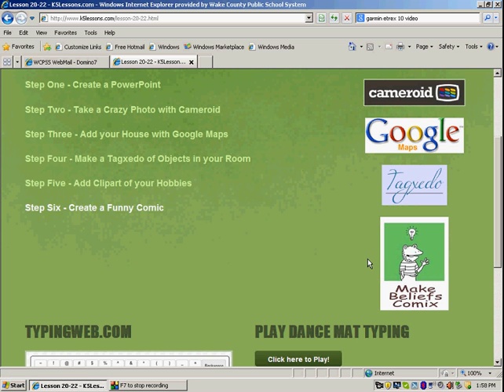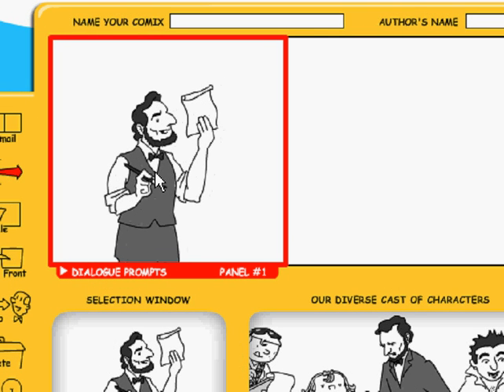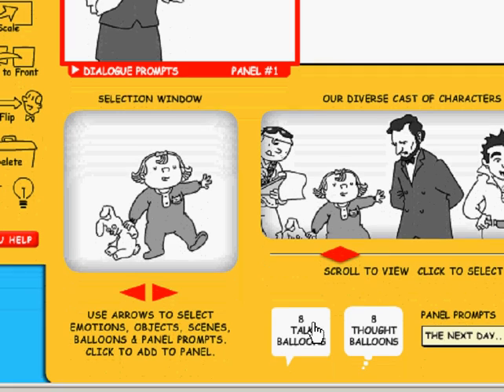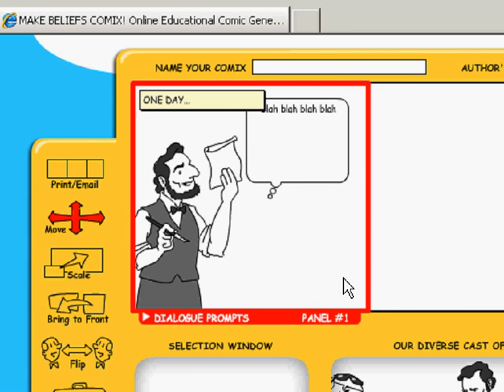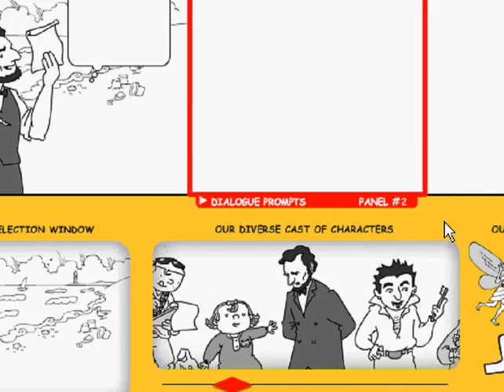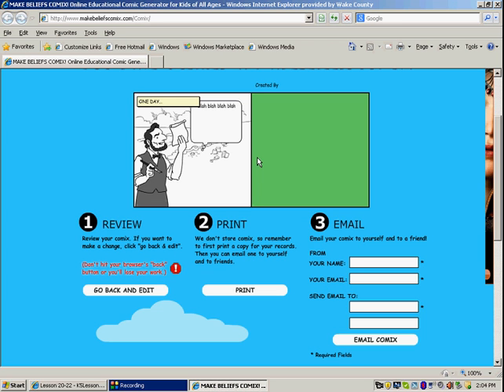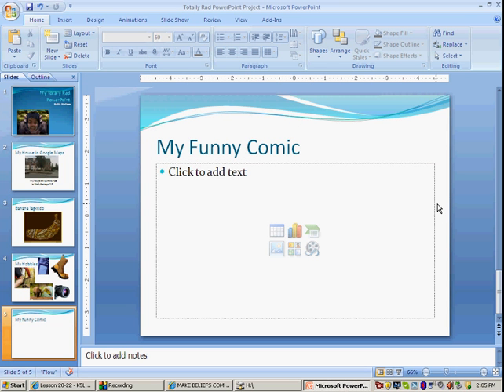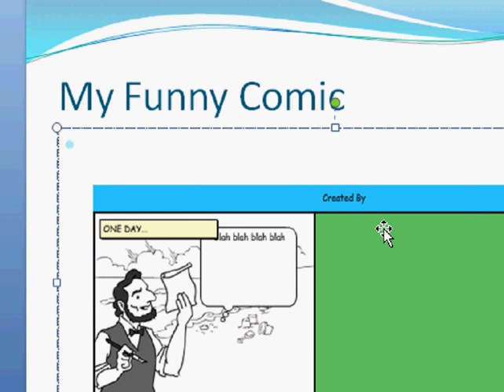Totally Rad PowerPoint Project Create a Comic